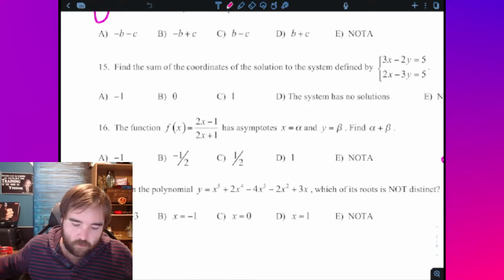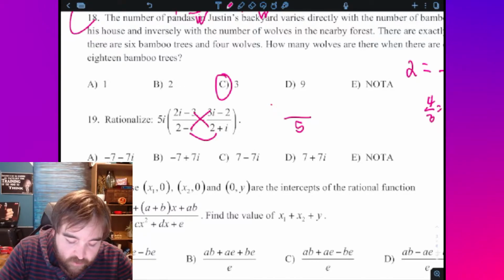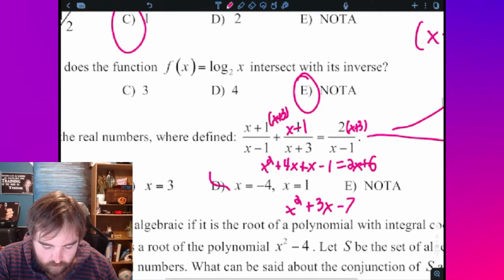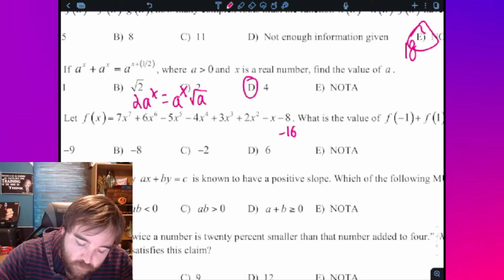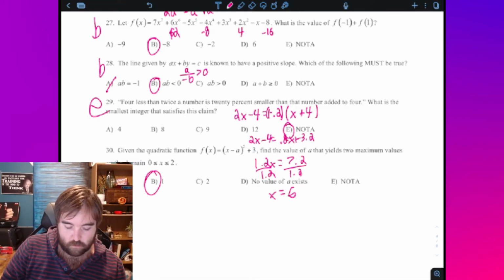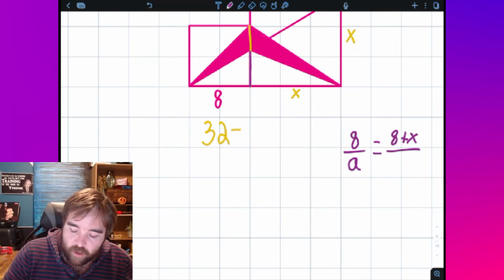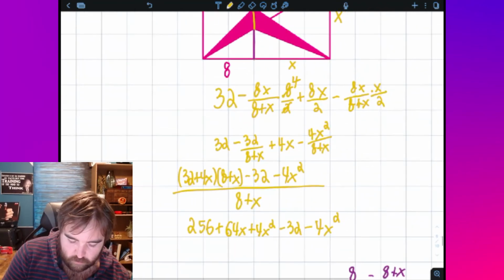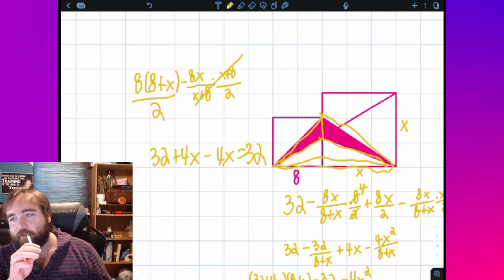Tough Mu Alpha Theta Problems. Alg2 Jan 2011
Follow the main channel Mathlab_Jordan
To discuss anything and everything Math related!

Bring us your Math related questions and we can do our best to help. Or come to listen to others questions or just hang out.

every Monday-Thursday 8-9PM.

Follow Jordan on TikTok, Youtube, and Twitch at mathlab_jordan.